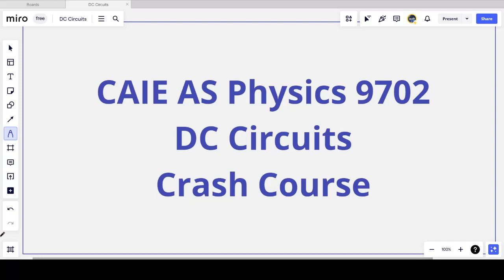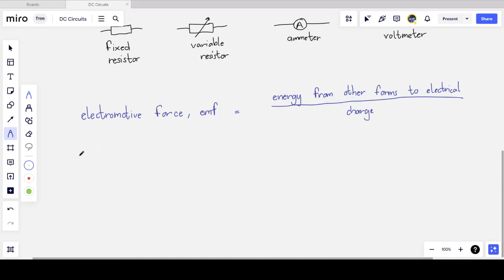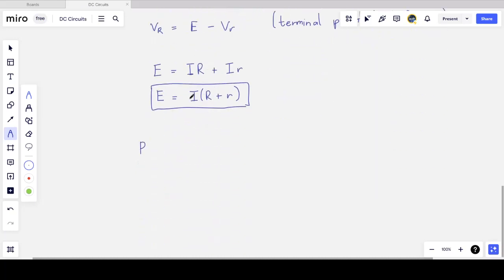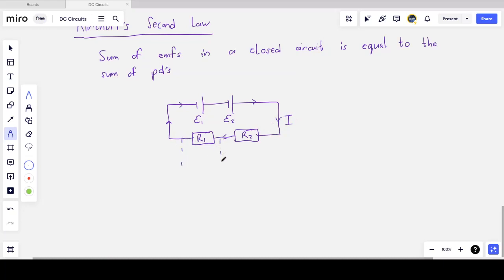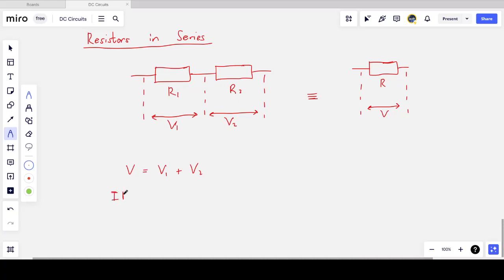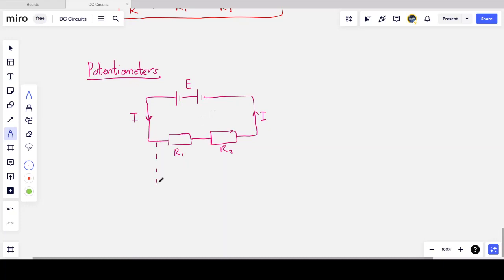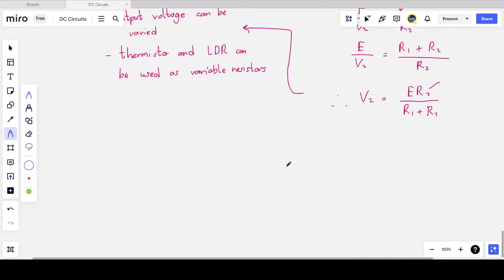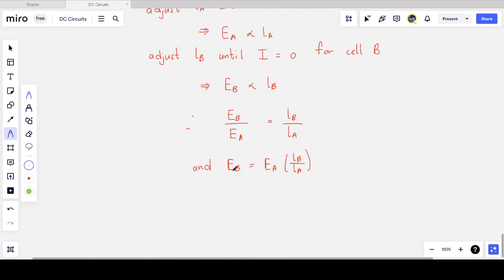CAIE AS Physics - DC Circuits - Crash Course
This is a crash course on DC Circuits for CAIE AS Physics. It is not a full course but simply a summary of this topic's important concepts and equations. Think of it as the information you would need if you were creating a mind map whilst studying this topic. I will create a future video that covers problem-solving. I hope you find this video useful.

00:00:00 Intro
00:01:14 Circuit Symbols
00:05:25 Electromotive Force (emf) and Internal Resistance
00:14:13 Kirchhoff's First Law
00:17:12 Kirchhoff's Second Law
00:23:40 Resistors in Series
00:26:58 Resistors in Parallel
00:32:02 Potentiometers
00:38:56 Comparing Emf's